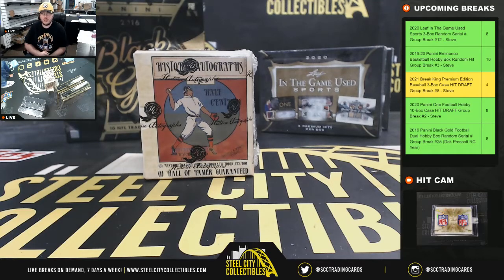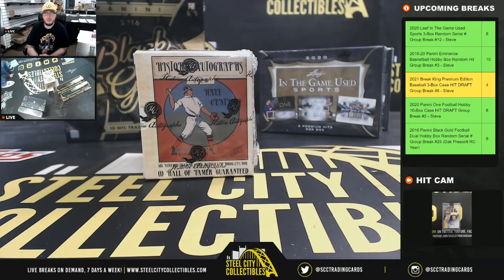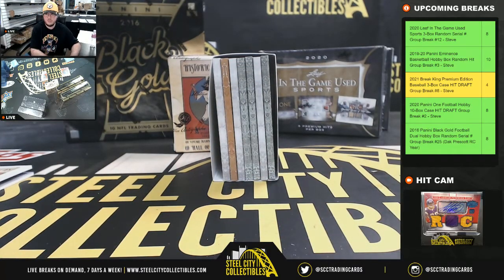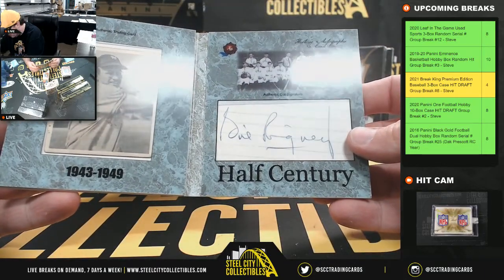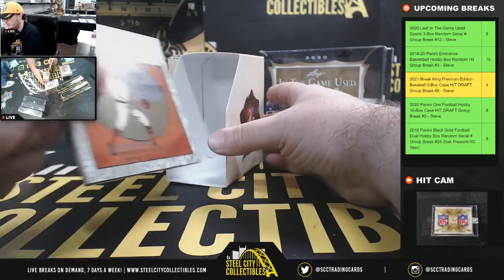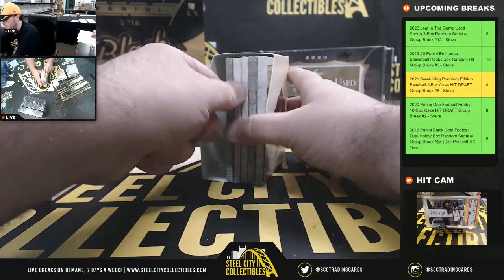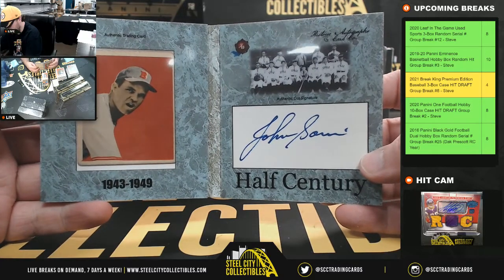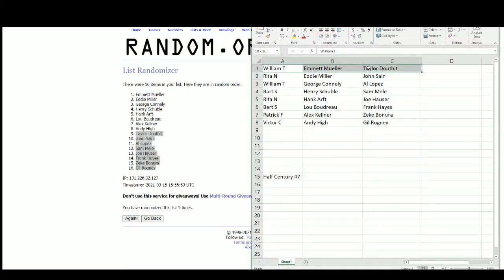2020 Historic Autographs Half-Century Originals Baseball 2-Box Dual Random Hit Group Break #7 Steve